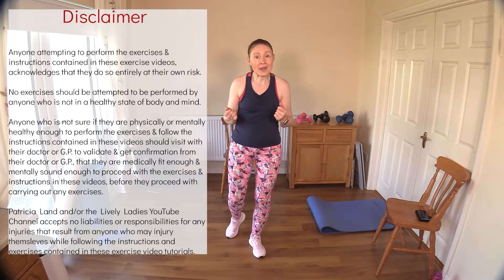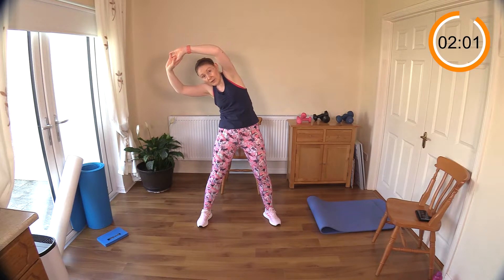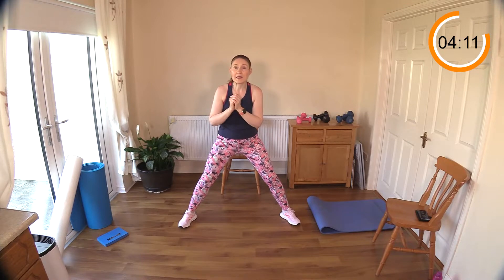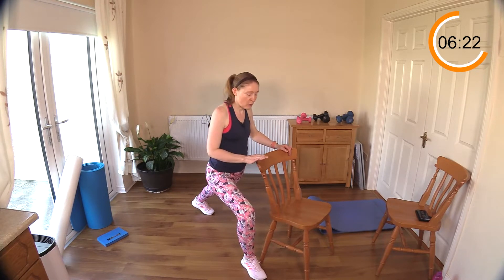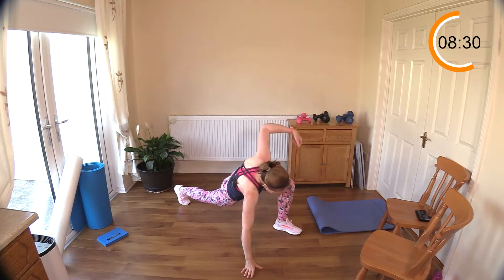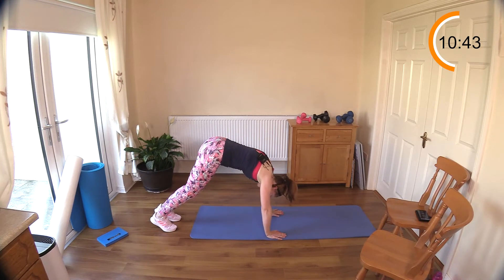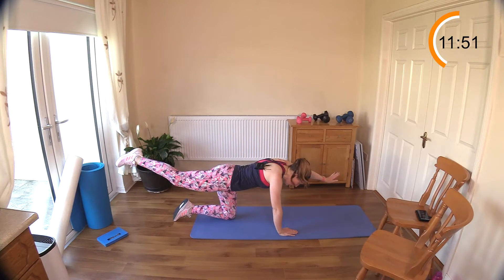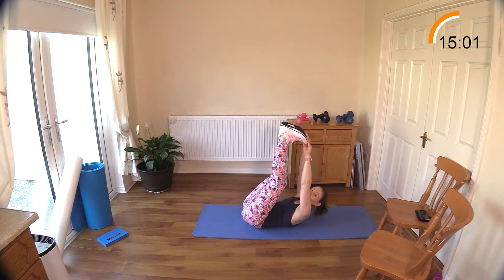DAILY STRETCHES FOR IMPROVED FLEXIBILITY | FOR WOMEN OVER 50 | Lively Ladies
I have a relaxing way for you to end your workouts with my Daily Stretches and Mobility Exercises. My Exercises (Stretches), can also be used on 'Active Rest' Days, to keep your muscles and joints functioning at their best ! These Low Impact Stretching and Mobility Exercises have been specifically designed by Lively Ladies for Women Over 50.

I hope you enjoy these low impact stretching and mobility exercises. Please let me know how you get on in the comments below. I'm always interested to get your feedback & I will respond to all questions.